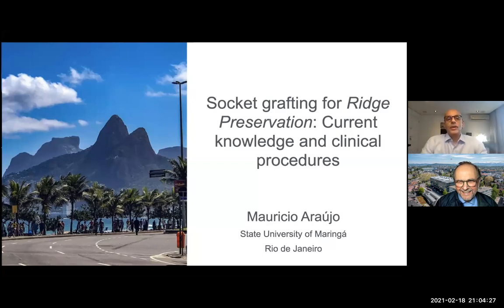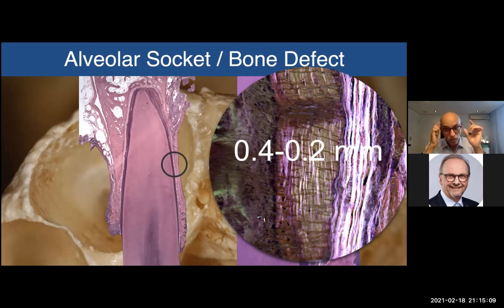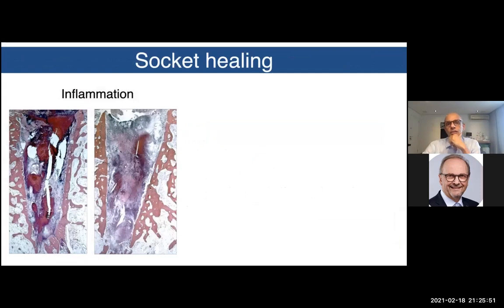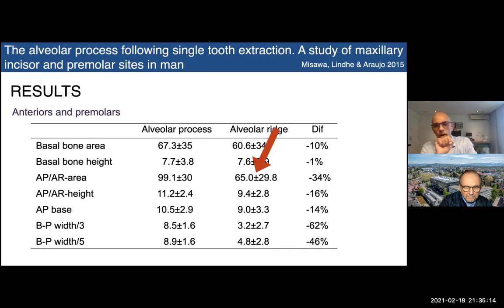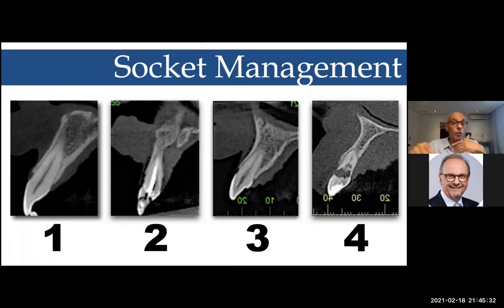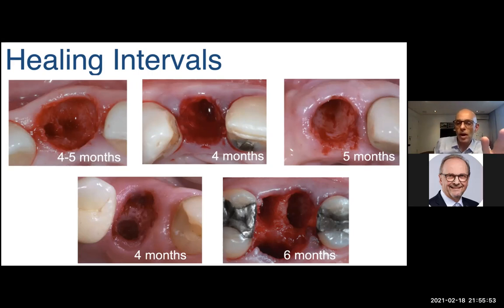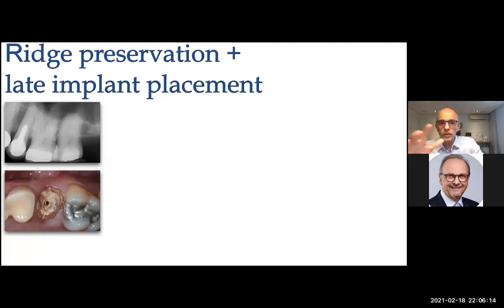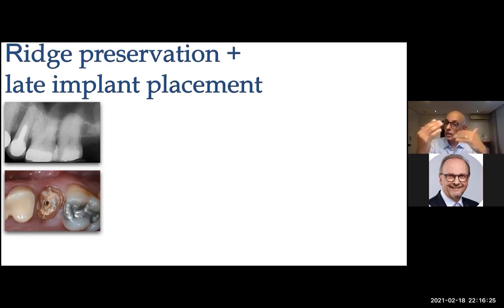Corona Implant Talk #2: Danny Buser with Prof. Mauricio Araujo from Rio de Janeiro/Brasil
The 2nd guest of the current «Corona Implant Talk» series is Prof. Mauricio Araujo who published with Prof. Lindhe in 2005 this most famous pre-clinical study on ridge alterations and bundle bone resorption in post-extraction sites. Prof. Araujo gives an excellent overview about this biologic phenomenon which has such an impact on our decision making for post-extraction implant placement. One of the treatment options is socket grafting for ridge preservation, which is discussed here in detail!